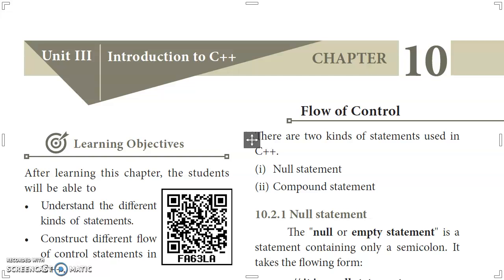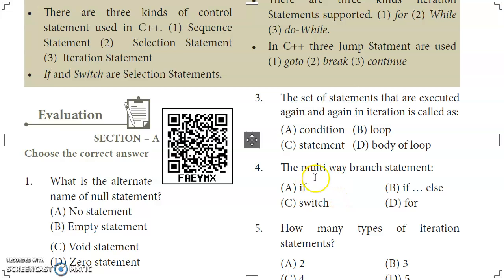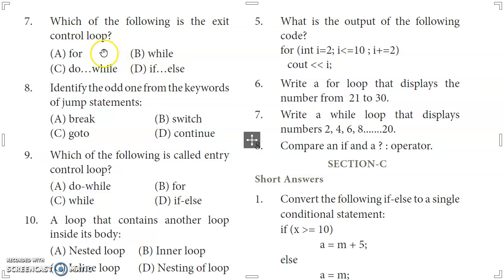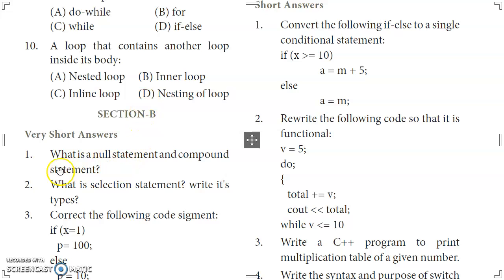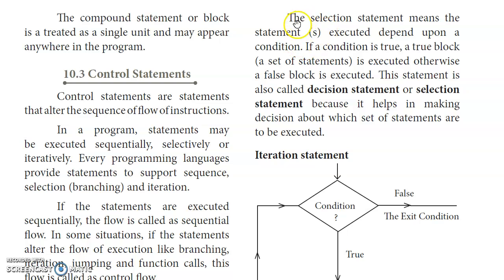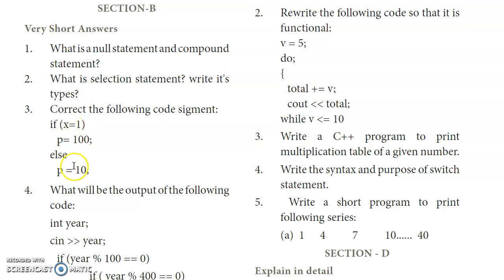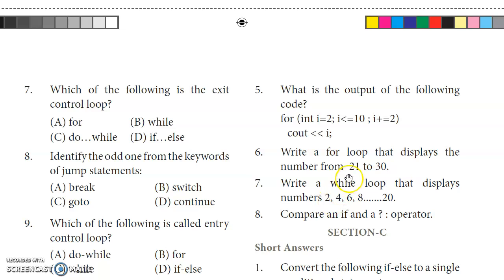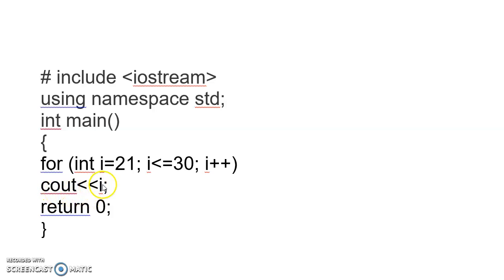💥 11th Computer Science Chapter 10 Flow of Control - Book Back Answers English Medium Part 1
Class 11 / +1 /  XI std / 11th Computer Science 10 Flow of Control - Book Back Answers Q & A English Medium Part 1